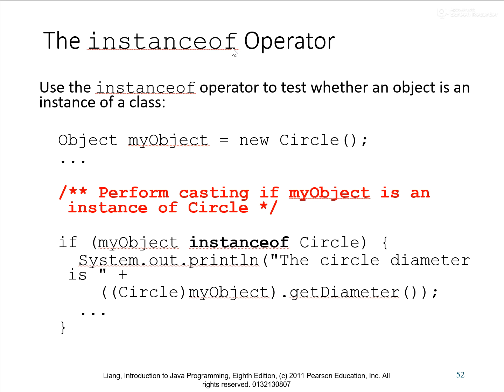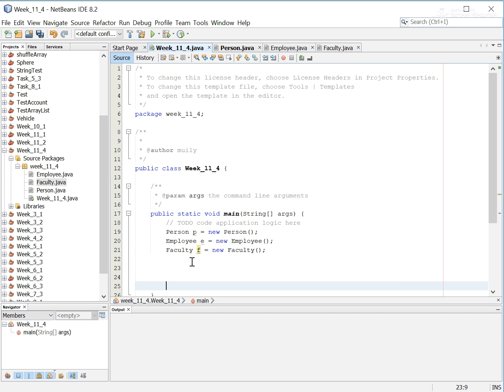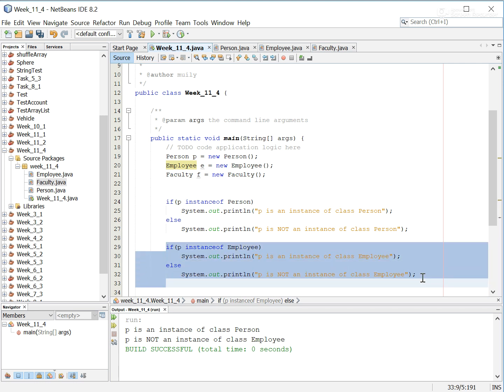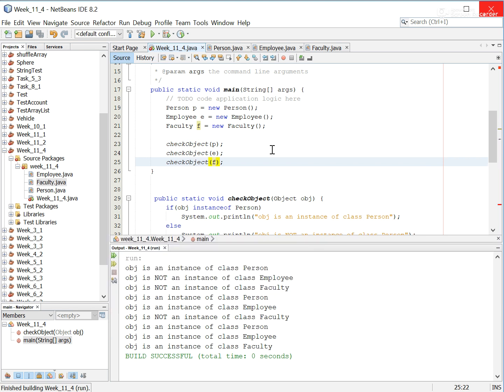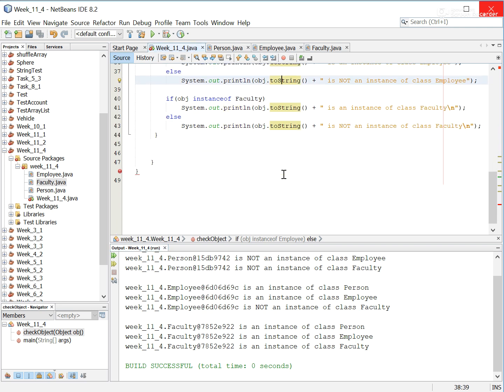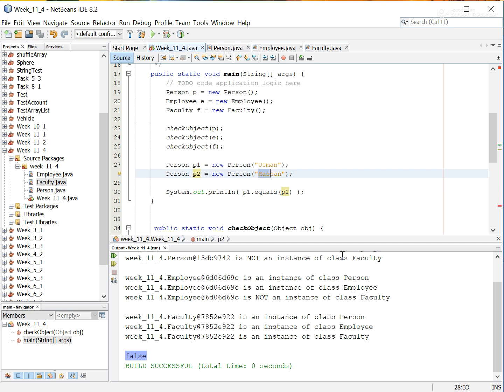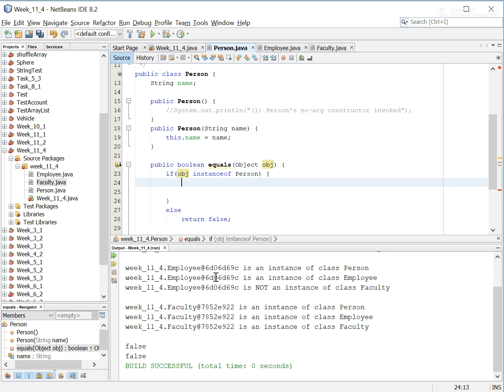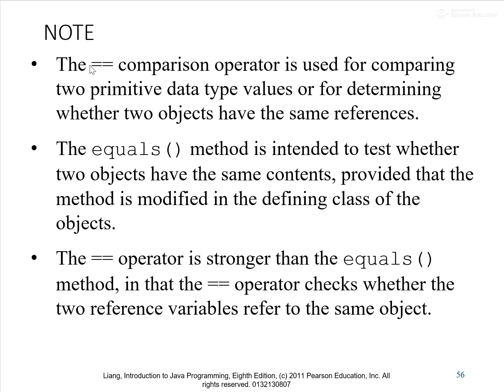CCCS121 Video 19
instanceof operator, equals() method